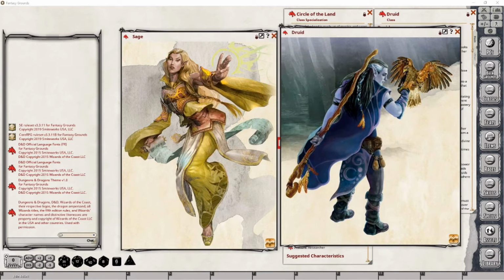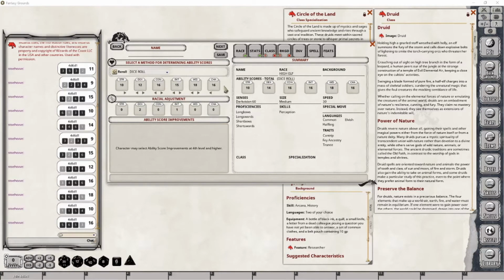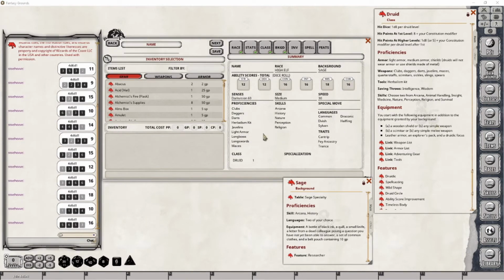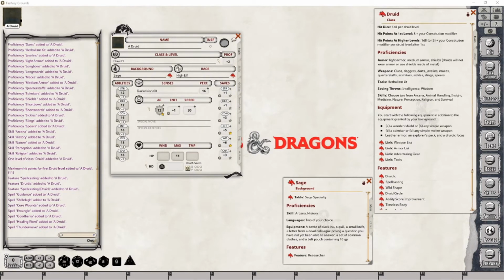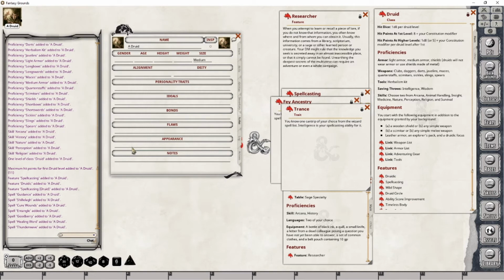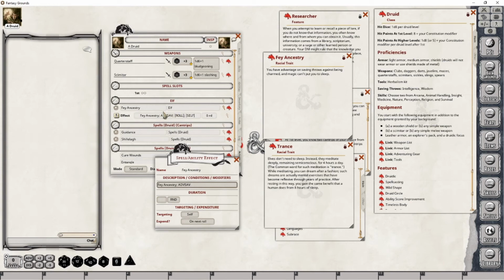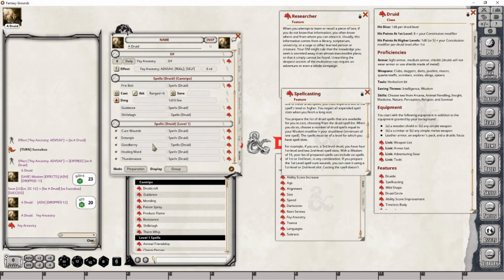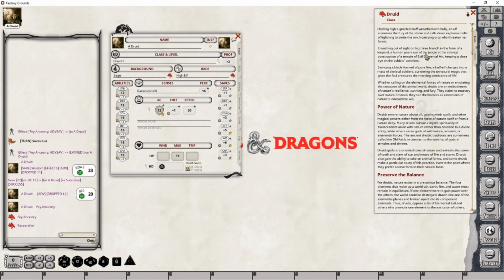Fantasy Grounds Unity - D&D 5E - Player's Handbook - Druid Class - Base Class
In this video, I use Fantasy Grounds Unity to describe, create and level the “Druid Class” that is part of the Dungeons and Dragons (D&D) 5th Edition (5E) Players Handbook.

I go over creating a base druid, while also covering details of the class specialization itself, then explain what features are gained when the character levels, as well as what level those features are gained. I also explain, in detail, what a given feature is, how it affects the character, and in the case of Fantasy Grounds, how it is set up in the character sheet for use - if the given feature requires it.

Table of Contents:

00:00 - Introduction
01:10 - Selecting the Race from the Character Wizard
02:47 - Explaining the Druids Primary Ability Scores
03:51 - Rolling the Ability Scores
06:56 - Selecting the Class from the Character Wizard
07:57 - Selecting the Background from the Character Wizard
08:28 - Selecting our Starting Spells
10:03 - Selecting our Starting Inventory
16:15 - Creating the Character Sheet and Fixing the Saving Throw Proficiencies
17:06 - Selecting a Character Portrait
17:53 - Detailed Review of the Entire Character Sheet
25:01 - Reviewing the Racial Traits and Class/Background Features
26:20 - The Fey Ancestry Trait
29:43 - The Trance Trait
31:04 - Explaining how Spellcasting Preparation Works for a Druid
36:22 - Explaining the Researcher Background Feature
38:17 - Conclusion
38:47 - Outro